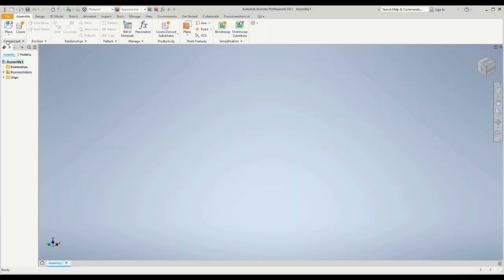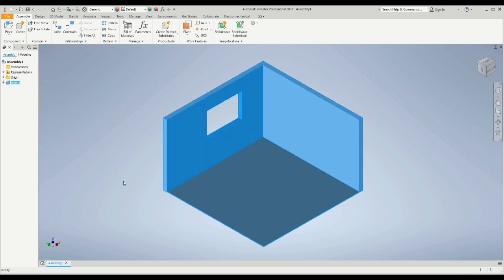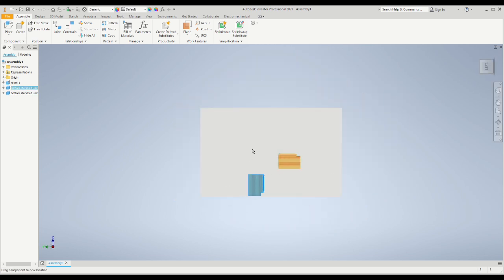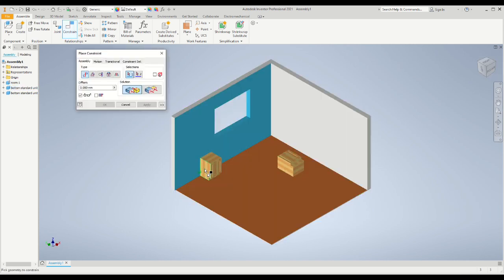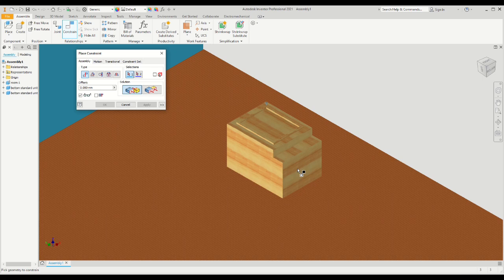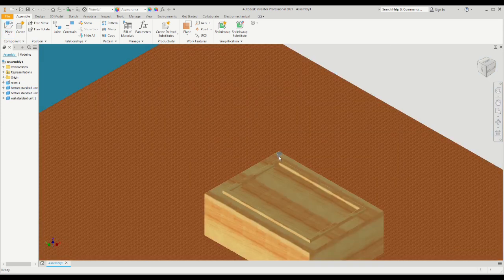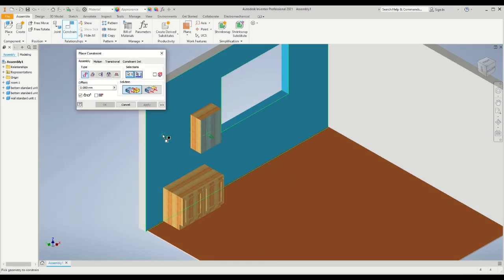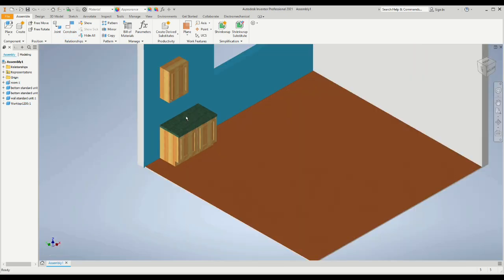BGE Inventor - Kitchen Assembly Part 1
Contributed by Notre Dame High School, Glasgow (  @ndhsdt  )